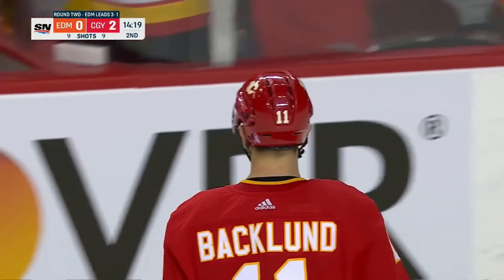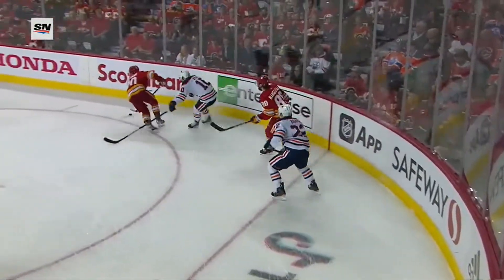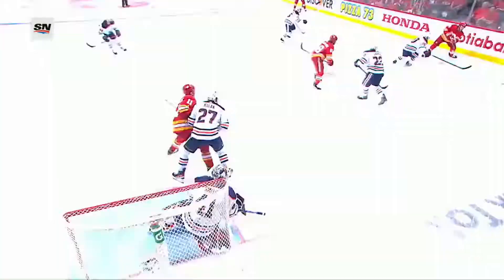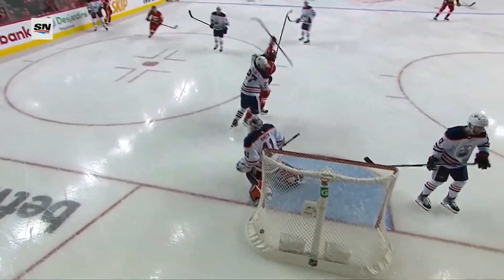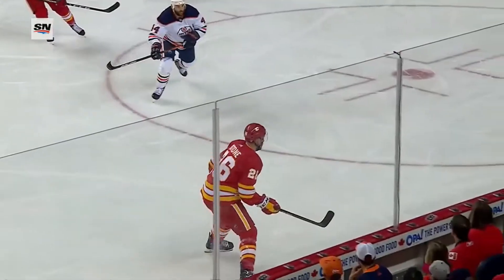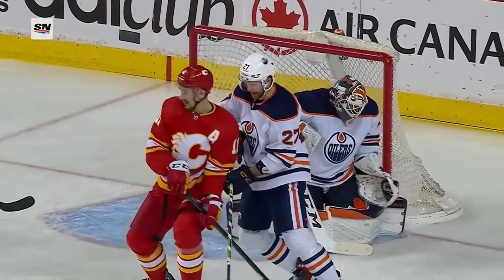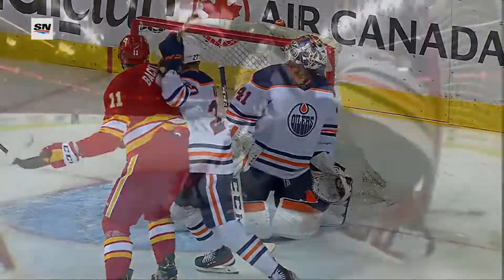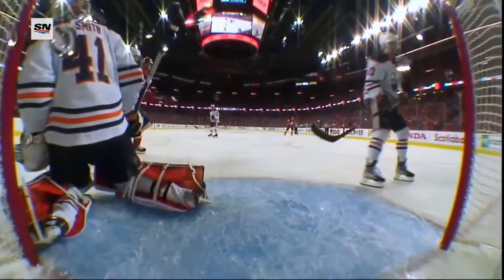Mikael Backlund 2-0 Goal VS Edmonton Oilers | Round 2 | Game 5 | 2022 Stanley Cup Playoffs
Mikael Backlund (5) From Michael Stone (3) & Blake Coleman (3)

This video is not intended for profit,  just entertainment and fun for Calgary Flames fans.